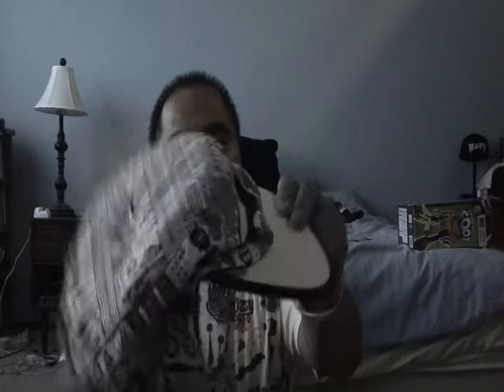Tip Of The Cap 132 - Mishka NYC Painter Cap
New Era x Mishka NYC "Antigone" Painter Cap White/Black Sz L-XL